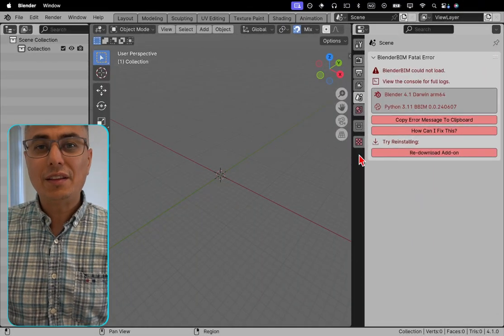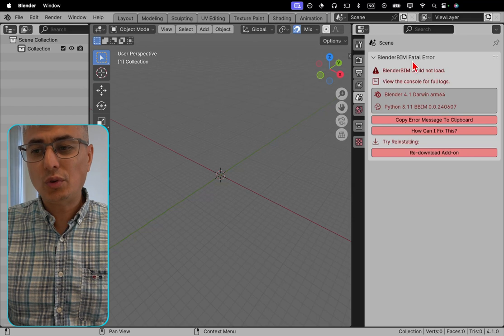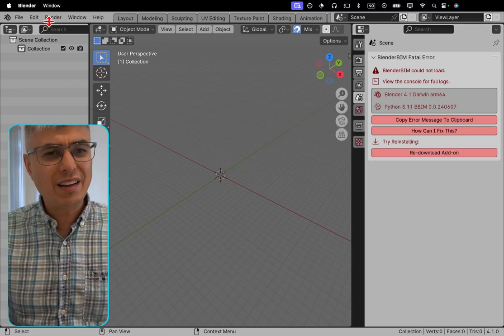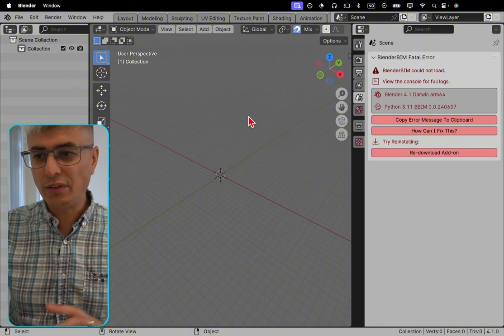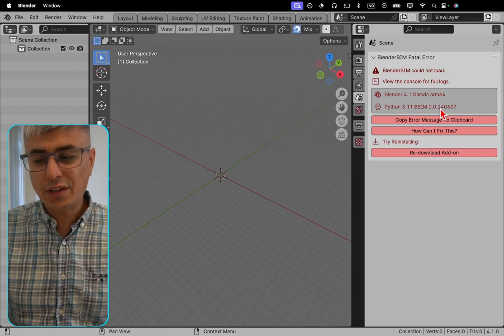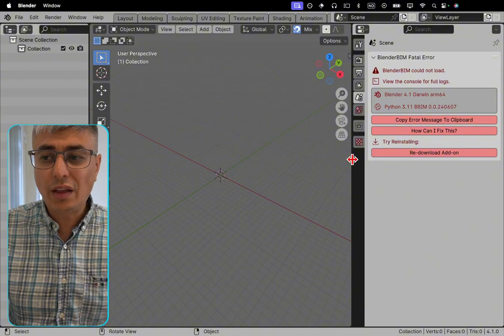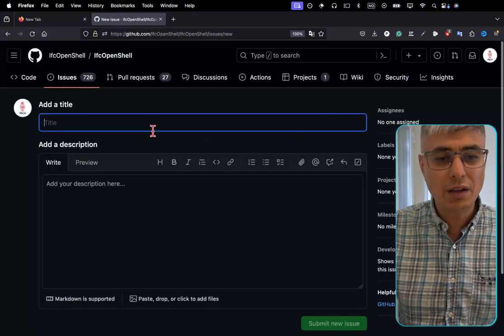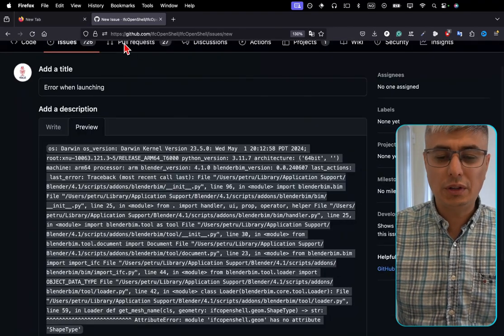Bug reporting guidance in BlenderBIM